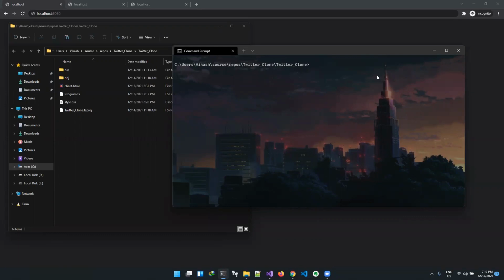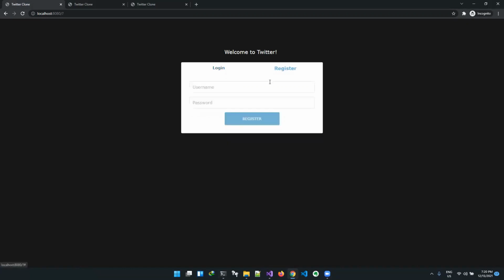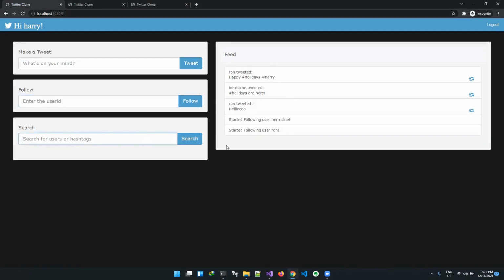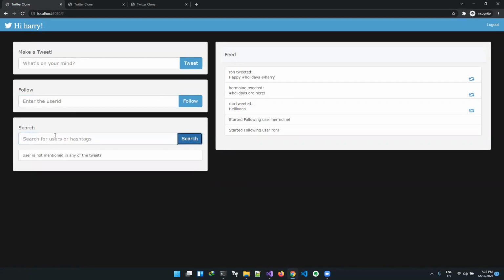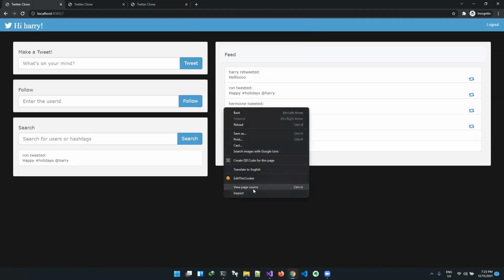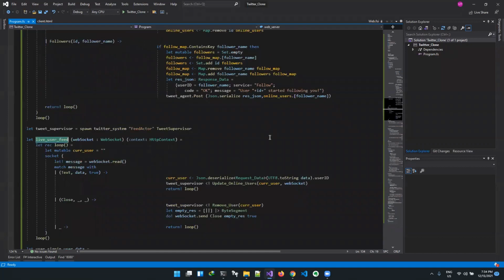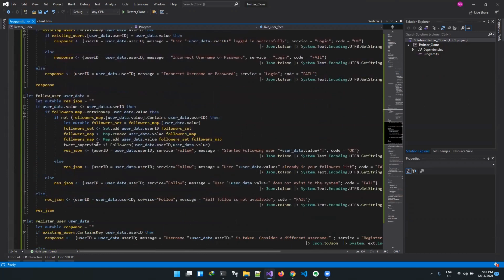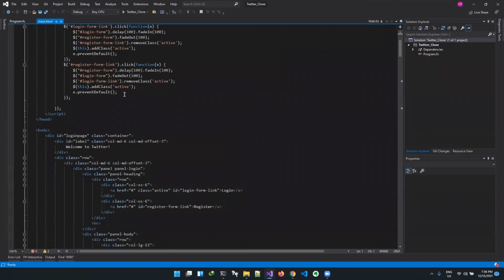Twitter Engine Clone - AKKA.net + F#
Final Submission for Project 4 Part II
Twitter Clone using AKKA.net, F#
Created a RESTful API with WebSockets using the Suave library
HTML/CSS Javascript for FrontEnd.